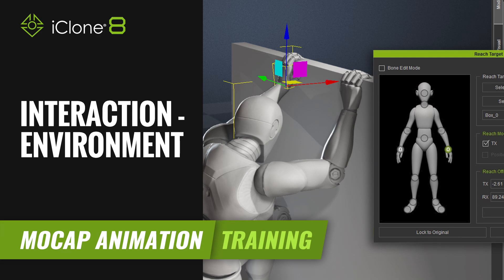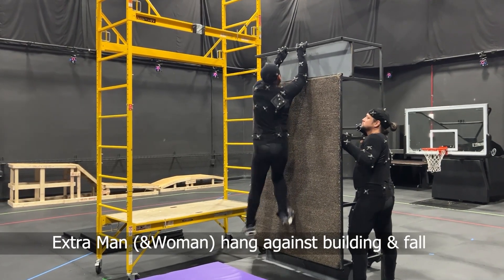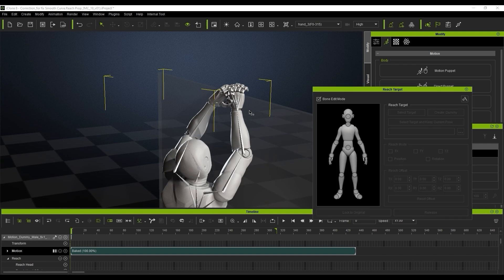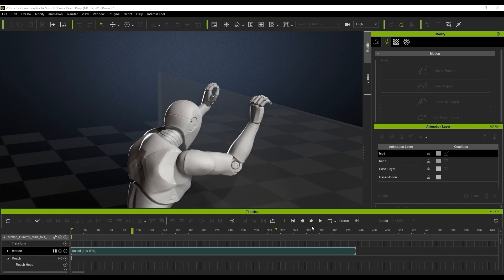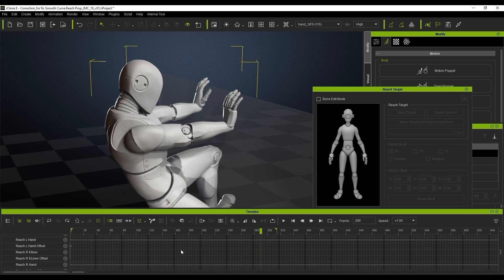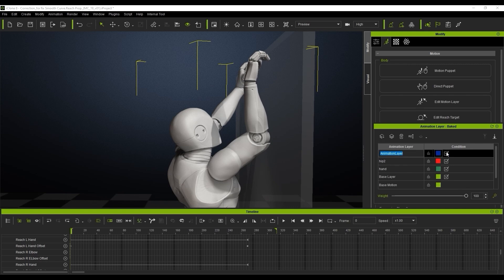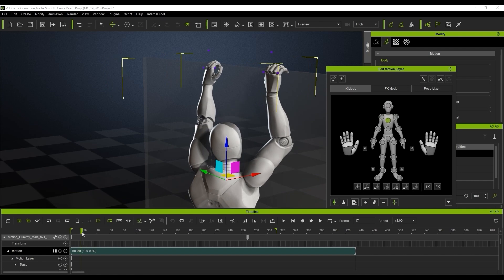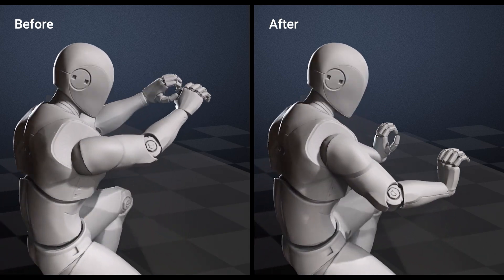How to create natural motions that interact with environment | Mocap Animation Course | iClone 8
Achieve more natural character interactions with the environment by addressing penetrating elbows and overstretched shoulders. Ensure precision and accuracy, particularly when your character is climbing or propping on a surface.

00:00 Intro
00:47 Reach Target
01:55 Edit Motion Layer